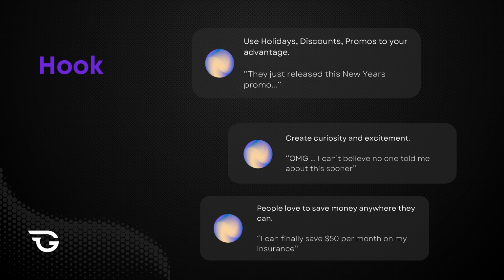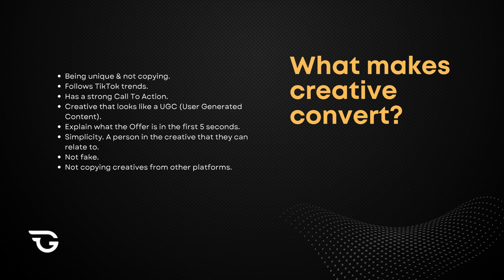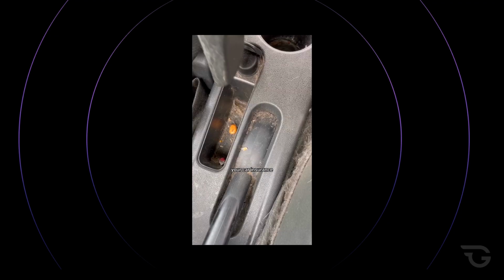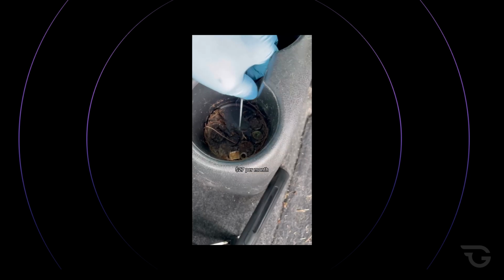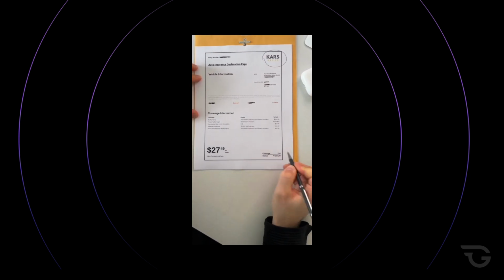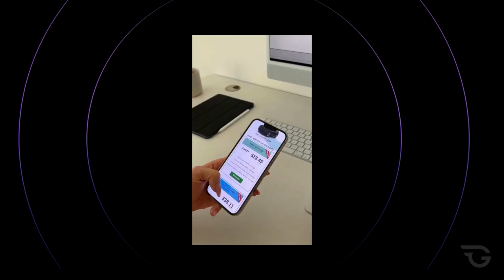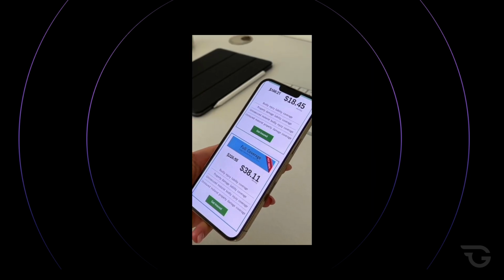TikTok Ads 2025 | Creative Strategies That Actually Work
Struggling to come up with TikTok Paid Ads Creatives that actually convert? In this video, we’ll break down everything you need to know about making engaging, scroll-stopping ads for TikTok paid campaigns.

What you’ll learn:

- What makes a TikTok ad creative successful
- Examples of high-performing TikTok ad angles
- Creative best practices to boost conversions
- Mistakes to avoid when creating Creatives

About Glitchy:

Glitchy is a free, community-driven platform helping dedicated people become high-level marketers.